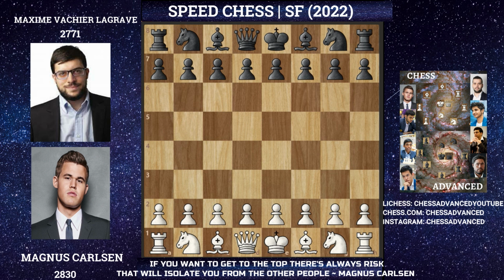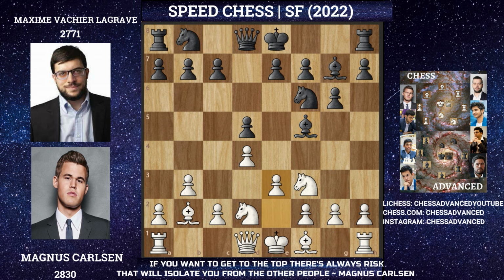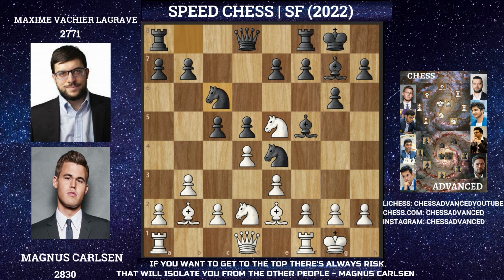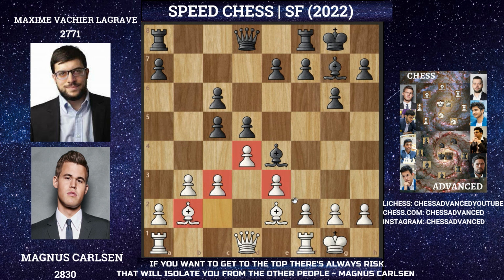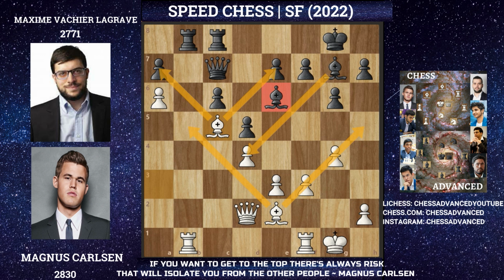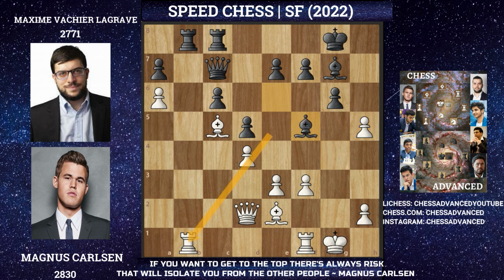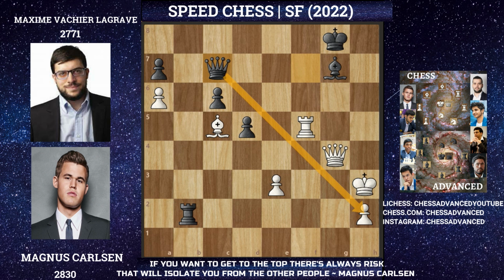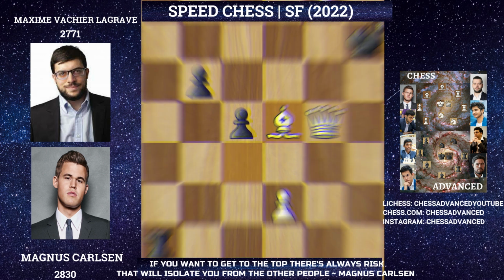FOOL ME ONCE!!,FOOL ME TWICE!!||MAGNUS CARLSEN VS MAXIME VACHIER LAGRAVE ||SPEED CHESS CHAMPIONSHIP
Chess game played between Magnus Carlsen and Maxime Vachier Lagrave in speedchess championship 2022, Time control is 5+1

Carlsen, Magnus (2830) - Vachier-Lagrave, Maxime (2771)
Carlsen vs. MVL | Speed Chess | SF (chess24.com) [1] 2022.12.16
A48 King's Indian, East Indian defence

1.d4 Nf6 2.Nf3 g6 3.Nbd2 d5 4.b3 Bg7 5.Bb2 Bf5 6.e3 O-O 7.Be2 Ne4 8.O-O c5 9.Ne5 Nc6 10.Nxe4 Bxe4 11.Nxc6 bxc6 12.c3 Qa5 13.a4 cxd4 14.b4 Qb6 15.a5 Qb8 16.cxd4 Qxb4 17.Ba3 Qb7 18.Qd2 Rfc8 19.a6 Qc7 20.f3 Bf5 21.g4 Be6 22.Rab1 Rab8 23.Bc5 h5 24.gxh5 Bf5 25.Bd3 e5 26.hxg6 Bxg6 27.Bxg6 fxg6 28.Qg2 Qf7 29.dxe5 Bxe5 30.f4 Bg7 31.Qg4 Re8 32.Rxb8 Rxb8 33.f5 gxf5 34.Rxf5 Rb1+ 35.Kg2 Rb2+ 36.Kh3 Qc7 37.Rf8+